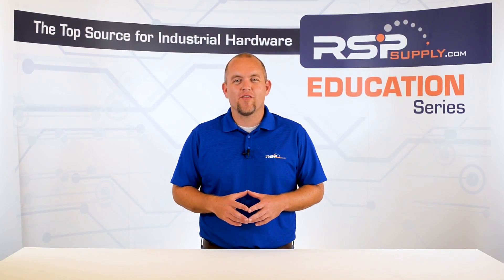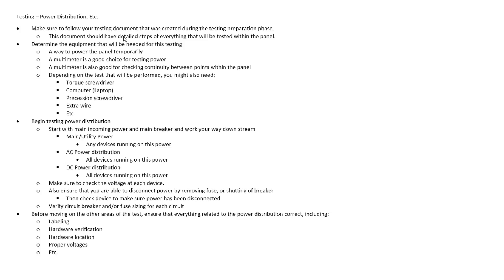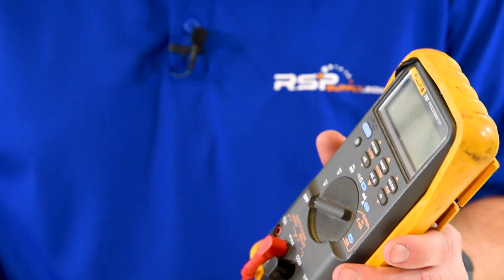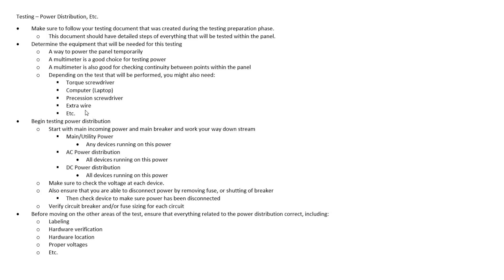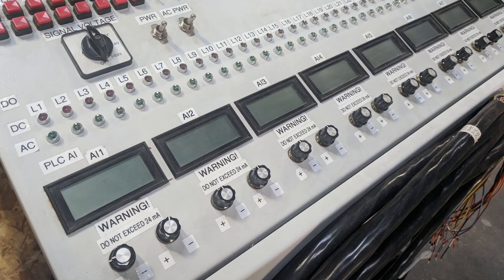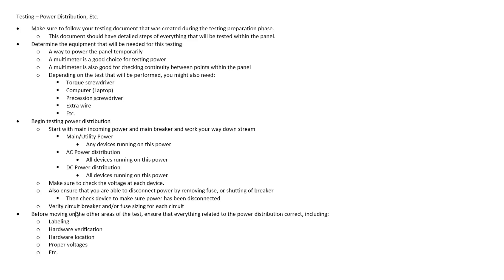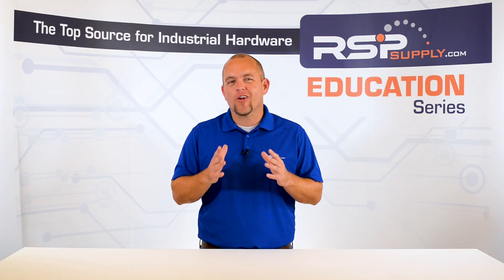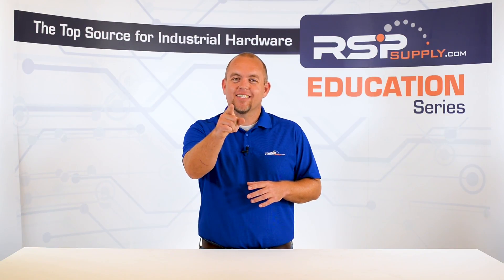Panel Build Series: Part 24 Testing Power Distribution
Testing – Power Distribution, Etc.
• Make sure to follow your testing document that was created during the testing preparation phase.
o This document should have detailed steps of everything that will be tested within the panel.
• Determine the equipment that will be needed for this testing
o A way to power the panel temporarily
o A multimeter is a good choice for testing power
o A multimeter is also good for checking continuity between points within the panel
o Depending on the test that will be performed, you might also need:
 Torque screwdriver
 Computer (Laptop)
 Precession screwdriver
 Extra wire
 Etc.
• Begin testing power distribution
o Start with main incoming power and main breaker and work your way down stream
 Main/Utility Power
• Any devices running on this power
 AC Power distribution
• All devices running on this power
 DC Power distribution
o Make sure to check the voltage at each device.
o Also ensure that you are able to disconnect power by removing fuse, or shutting of breaker
 Then check device to make sure power has been disconnected
o Verify circuit breaker and/or fuse sizing for each circuit
• Before moving on the other areas of the test, ensure that everything related to the power distribution correct, including:
o Labeling
o Hardware verification
o Hardware location
o Proper voltages
o Etc.

Additional Links -